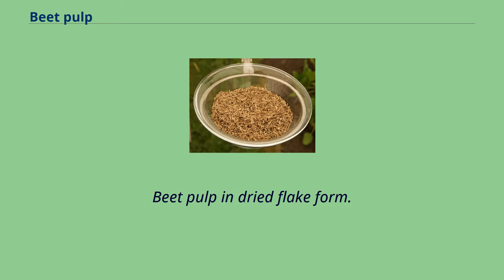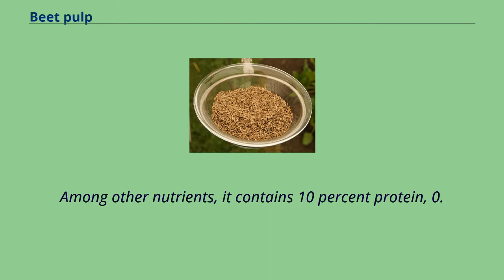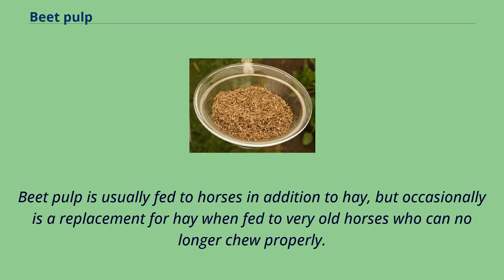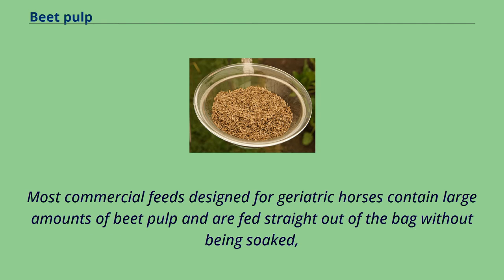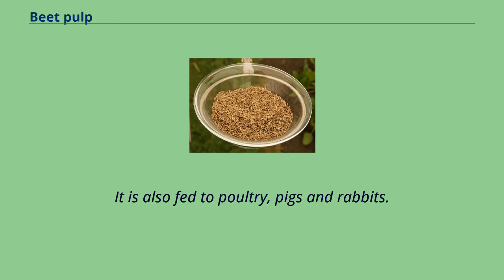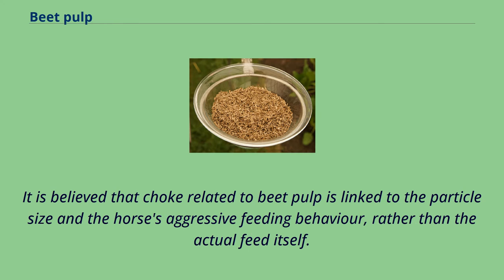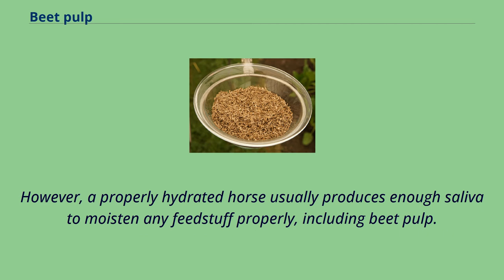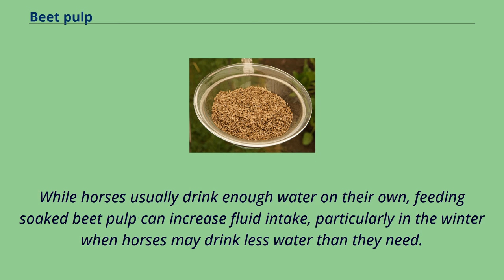Beet pulp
Beet pulp in dried flake form.
Beet pulp is a byproduct from the processing of sugar beet which is used as fodder for horses and other livestock.
Beet pulp is the fibrous material left over after the sugar is extracted from sugar beets.
It is supplied either as dried flakes or as compressed pellets, but when fed to horses it should always be soaked in water first.
Despite being a byproduct of sugar beet processing, beet pulp itself is low in sugar and other non-structural carbohydrates, but high in energy and fiber.
Among other nutrients, it contains 10 percent protein, 0.
8 percent calcium and 0.
5 percent phosphorus.
It has no Vitamin A, so additional forage or supplementation is required to provide complete nutrition.
8,5'-Diferulic acid is the predominant diferulic acid in sugar beet pulp.
Sometimes molasses is added to improve palatability.
Beet pulp is usually fed to horses in addition to hay, but occasionally is a replacement for hay when fed to very old horses who can no longer chew properly.
A standard ration of beet pulp for horses is usually 2 to 5 pounds （0.9 to 2.3 kg） dry weight.
Before feeding to horses, beet pulp is usually soaked in water, at a ratio of one part pulp to about four parts water.
The maximum amount of water is absorbed after three to four hours, but it may be soaked for as little as one to two hours, especially in hot weather when there is a risk of fermentation.
Most commercial feeds designed for geriatric horses contain large amounts of beet pulp and are fed straight out of the bag without being soaked,
and manufacturer's directions generally recommend giving such feeds dry unless the horse has dental issues that make chewing difficult.
Beet pulp is not usually soaked before feeding to cattle, sheep and goats.
Dehydrated beet pulp has a good nutritive value for ruminants.
It is also fed to poultry, pigs and rabbits.
Beet pulp can also be fed ...